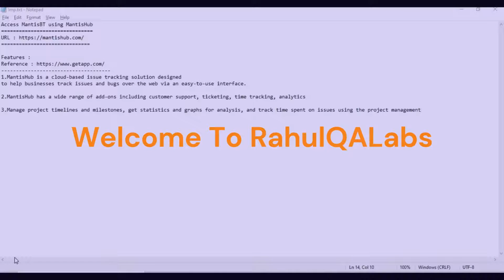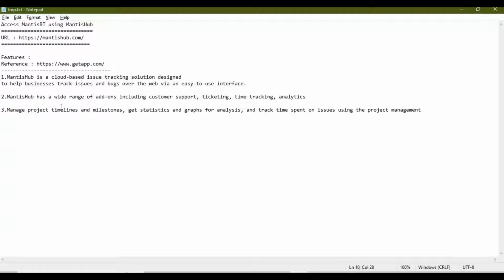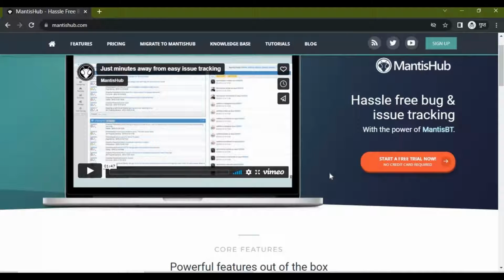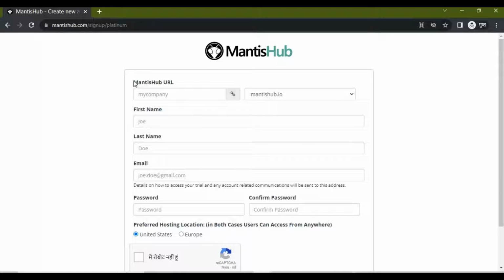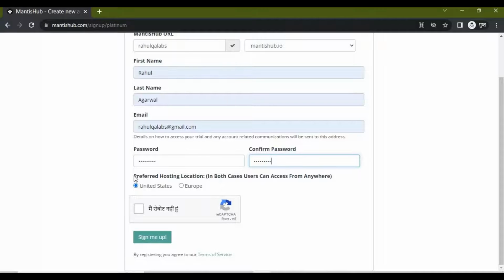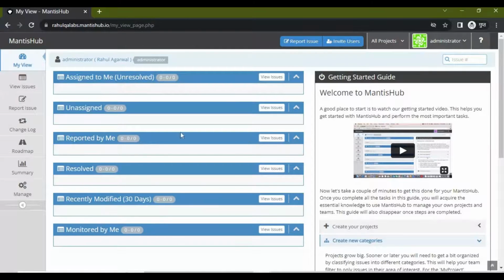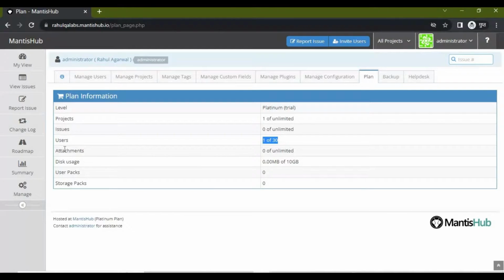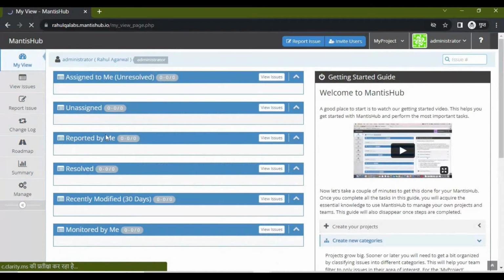MantisBT access using MantisHub|RahulQALabs 2022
In this video , I have explained how to access MantisBT using mantishub

Visit Other Playlists as well :

Hello Viewers,

Thanks,
Rahul